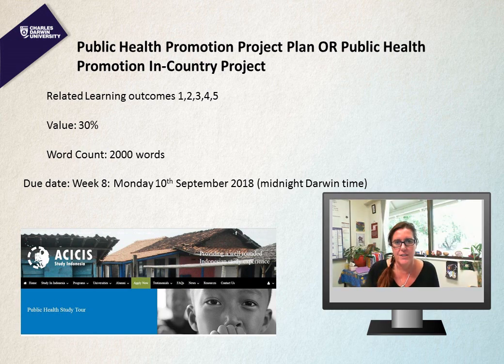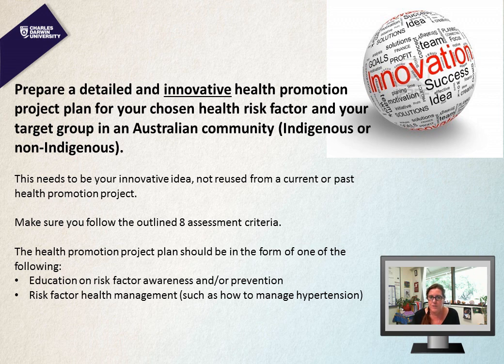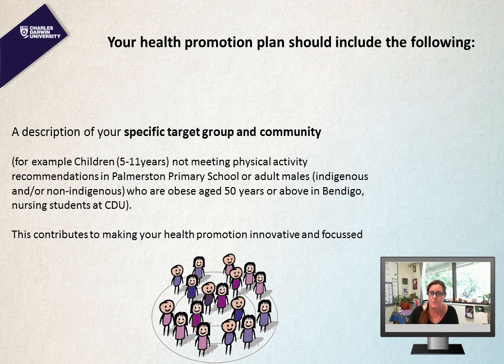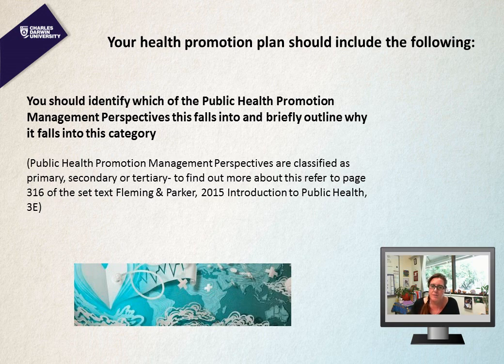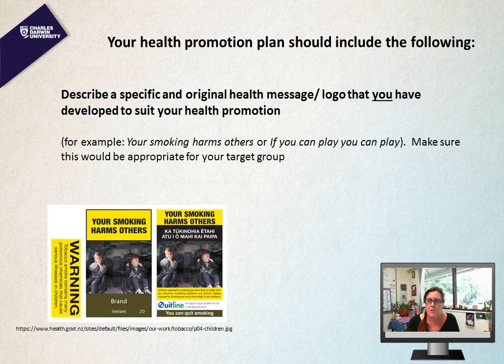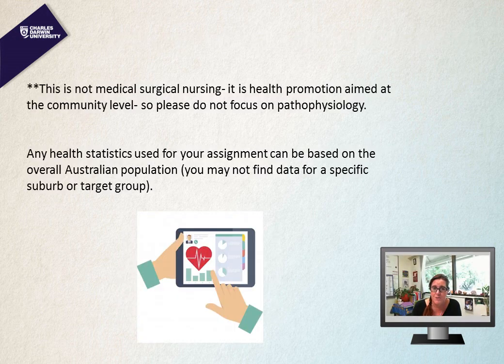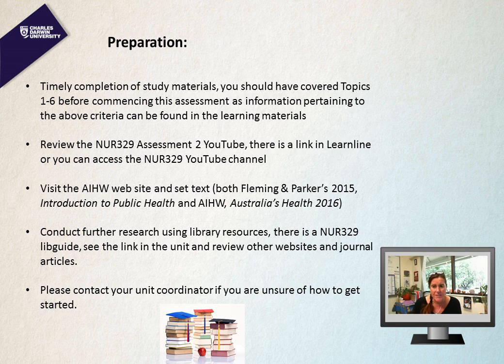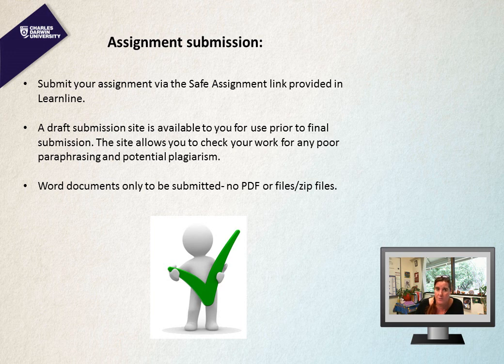NUR329 A2 Outline s2 2018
This YouTube is for semester 2, 2018 NUR329 students and provides an overview and tips for assessment 2.